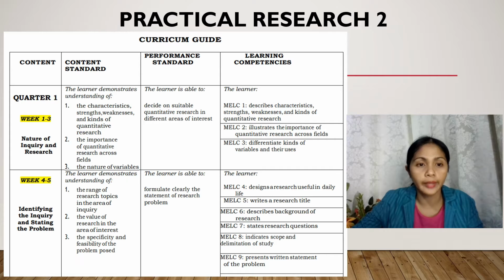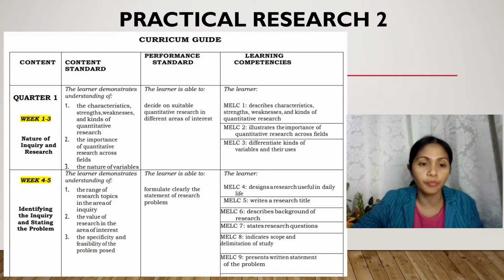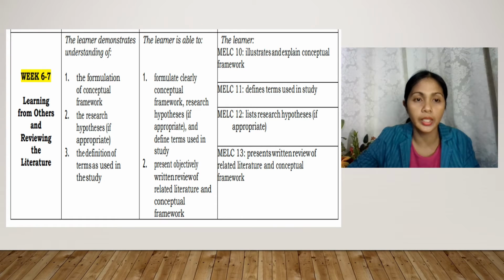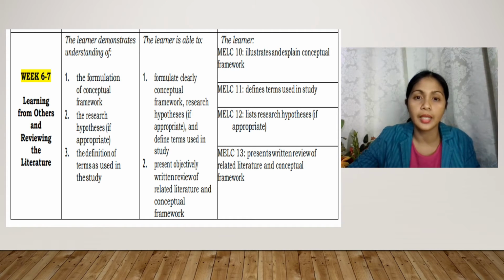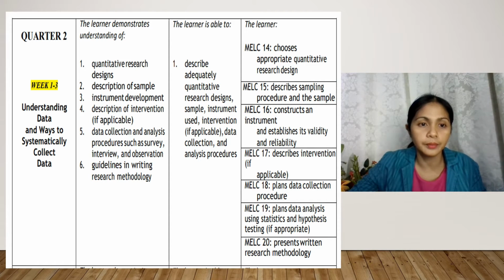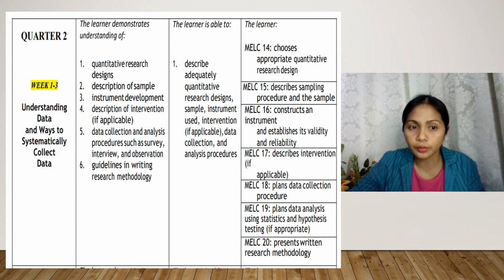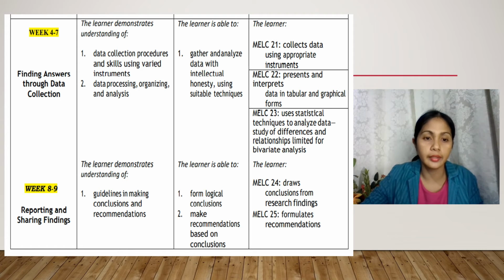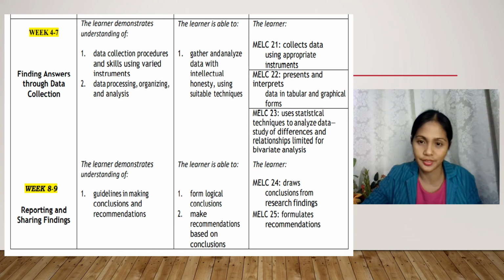INTRODUCTION OF PRACTICAL RESEARCH 2 CURRICULUM GUIDE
This video is for my students in Practical Research 2. Watch this introduction of the PR2 Curriculum Guide for you to know what are the expected outputs in this subject.